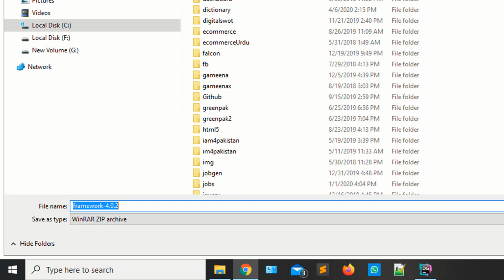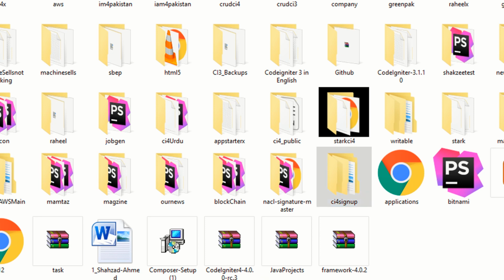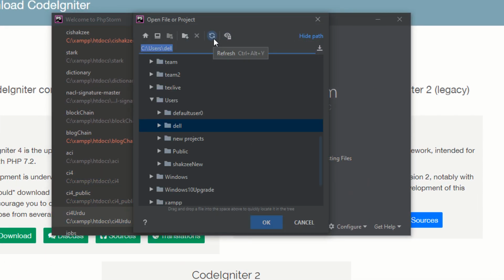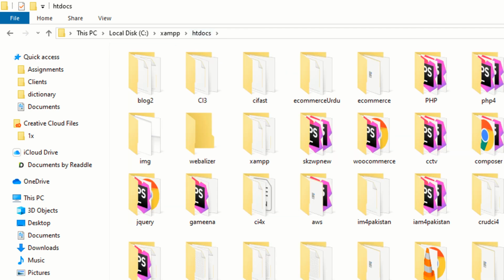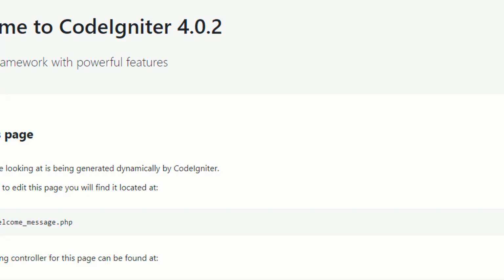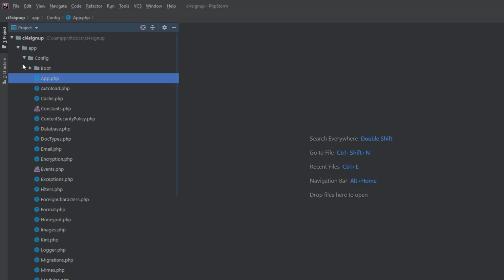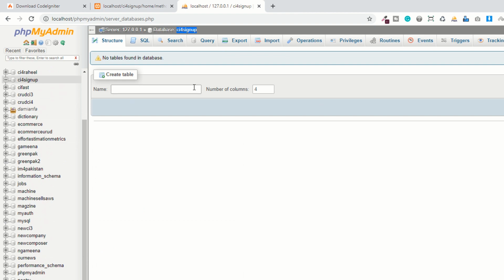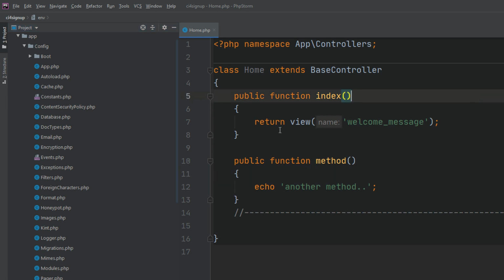Registration system course in Codeigniter 4 I Signup system in Codeigniter 4 | ci4 signup system